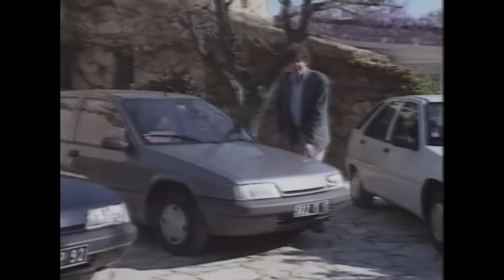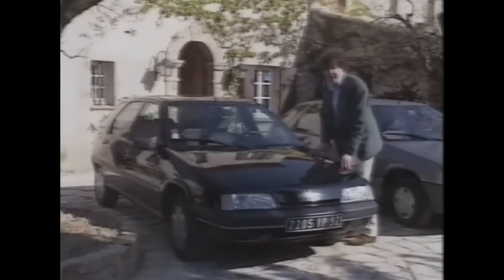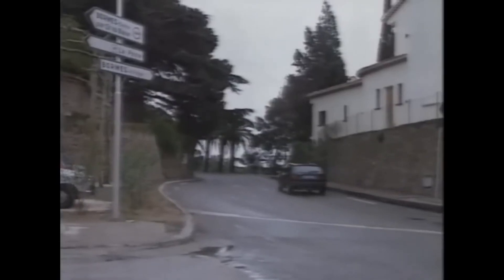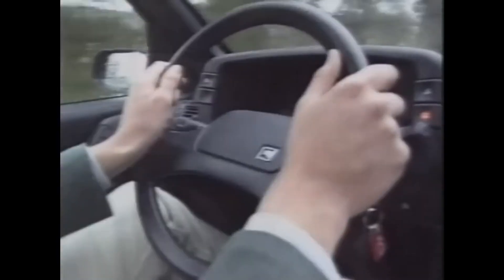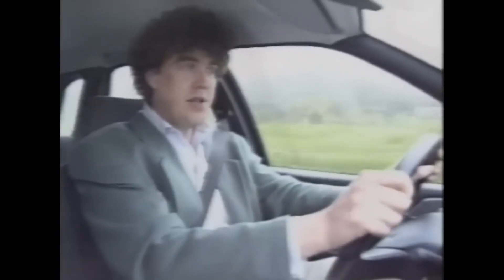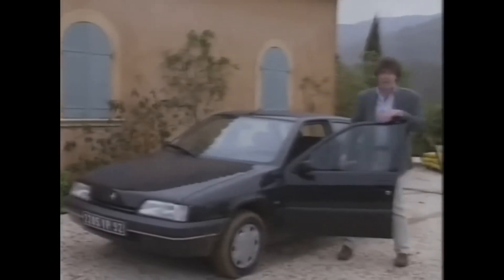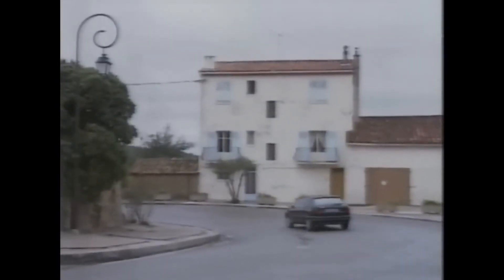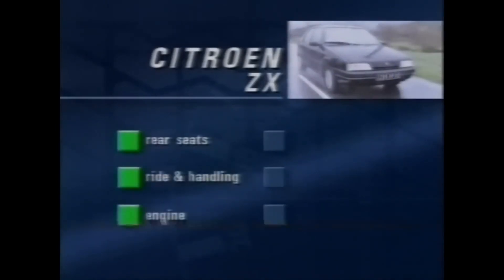Citroen ZX - Old Top Gear 1991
Here's another of the very famous episodes of Top Gear!

Ecco a voi un altro degli famosissimi episodi di Top Gear !
Se vuoi supportare il lavoro di Tutto e di Più attraverso una donazione vai a questo
Grazie di cuore a tutti coloro che l'ho faranno !!!

Sei alla ricerca di musica NO COPYRIGHT, o vuoi semplicemente ascoltare della bellissima musica da Gaming ? dai un occhiata al link qui sotto:

Sei invece alla ricerca di musica tranquilla e rilassante ? Dai un'occhiata allora al link qui sotto: